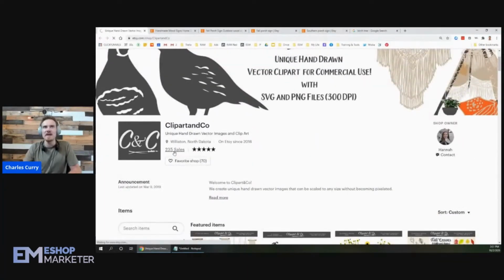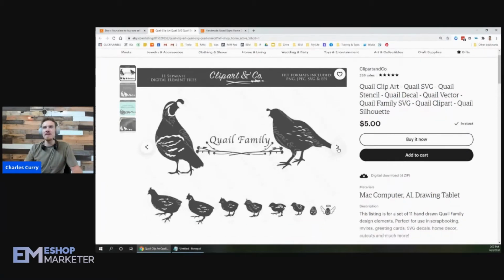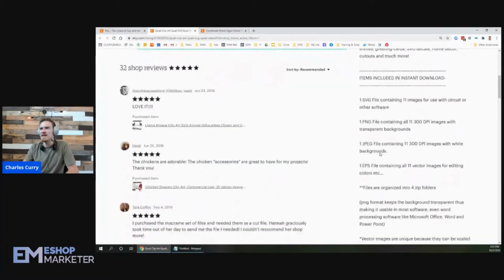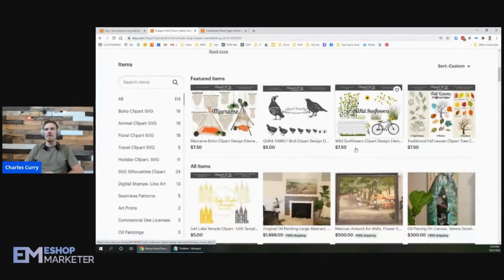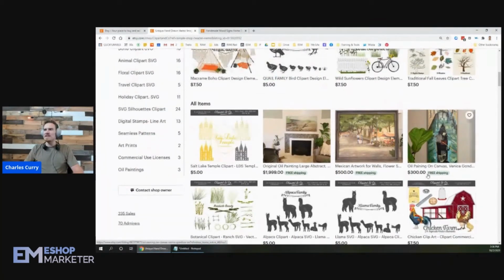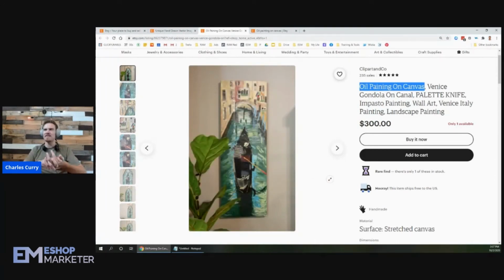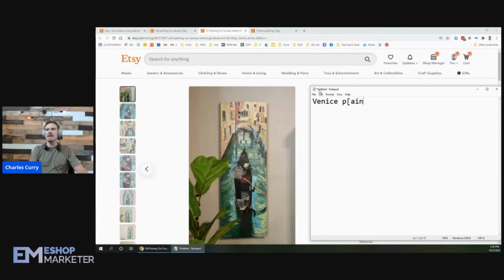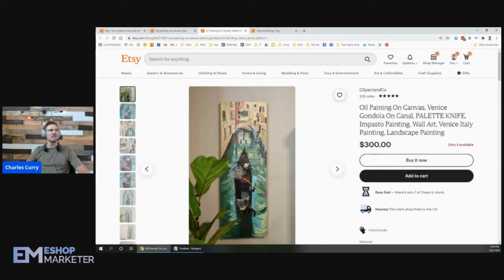Clip Art Etsy Shop Review | Selling on Etsy | Etsy Selling Tips | How to Sell on Etsy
In this video, I reviewed a Clip Art Etsy Shop of one of our members - giving useful tips on how to sell on Etsy, offering advice on what they can do to improve their Etsy shop, and more.